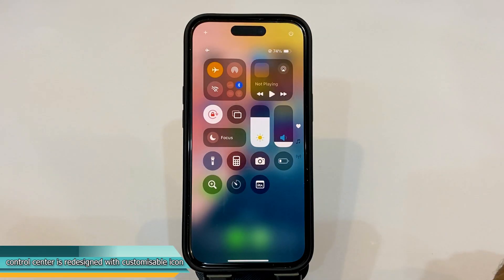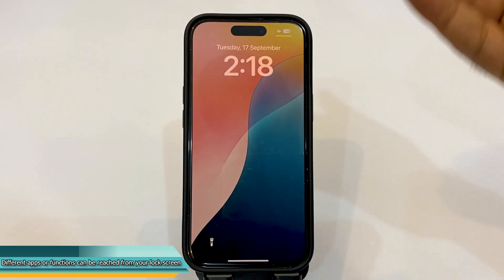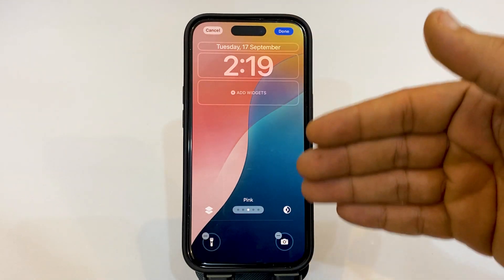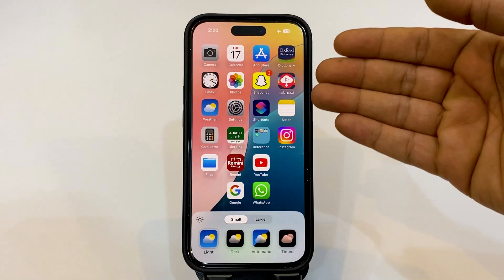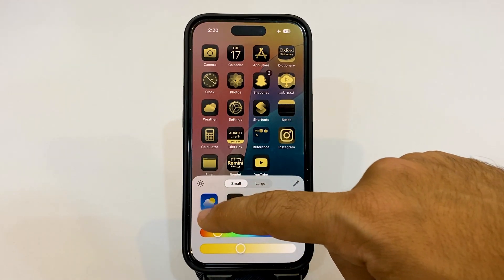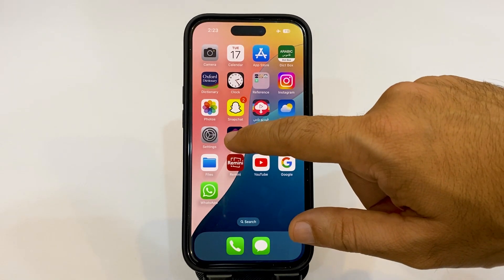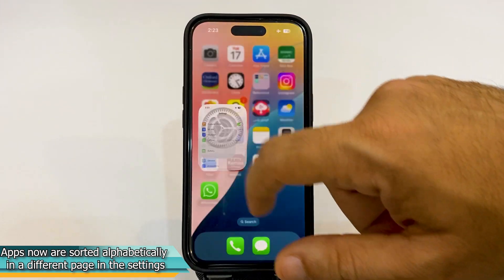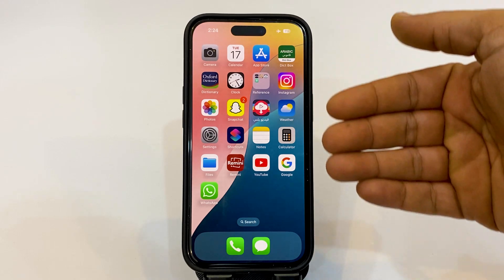iOS 18 The BEST New Features Tips and Tricks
iPhone 16/16 Pro Unboxing: End of an Era!
iOS 18 The BEST New FeaturesTips & Tricks iOS 18, The Best Tips & Tricks
iOS 18 The, Features You Didn’t Hear About,
iOS 18 A Sneak Peek at Apple’s, BOLD New Features,
iOS 18 The Features You NEED To Know

Best iOS 18 HIDDEN Features
iOS 18 + Apple Intelligence - EVERYTHING NEW
iOS 18: 18 New Features for Apple's New iPhone Software Update | WSJ
iOS 18 Tips & Tricks - You NEED To Know!
iOS 18 - TOP Features YOU HAVE TO KNOW

ios 18 iphone tips, tricks, and hidden features you need in your iphone | ios 18 apple intelligence tips and tricks
ios 18 iphone tips, tricks, and hidden features you need in your iphone
ios 18 best tips, tricks, and hidden features for your iPhone
iOS 18 - All New Features You NEED to Know!
50+ Best iOS 18 HIDDEN Features !

ios 18 tips tricks and features for iphone
ios 18 iphone 10 tips tricks you need to know
ios 18 10 hidden features, you need to know
ios 18 tips tricks and hidden features for iphone